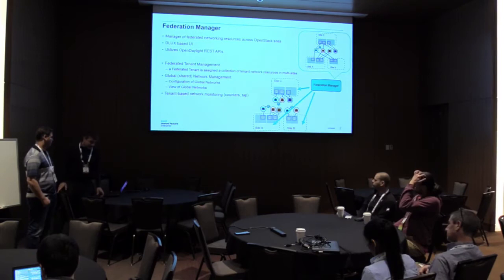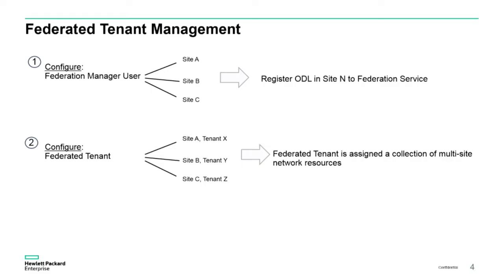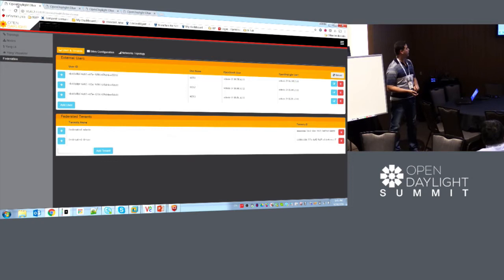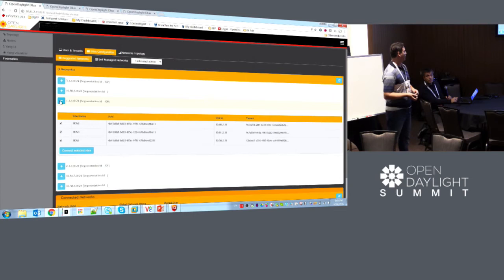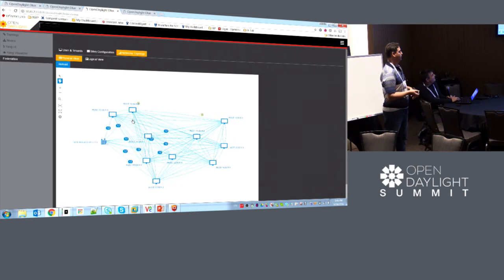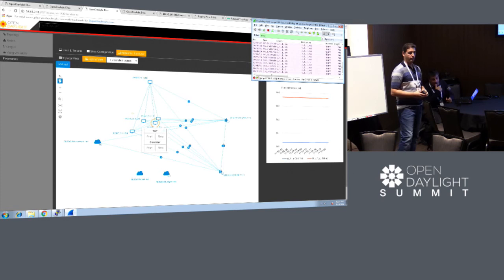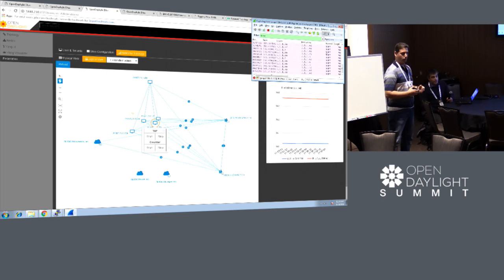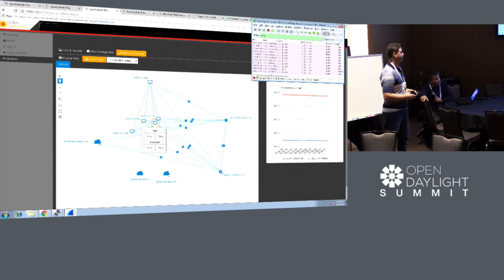Cross Site Manager- Shlomi Alfasi & Ariel Noy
Cross Site Manager - Shlomi Alfasi & Ariel Noy, HPE

We want to define the process to configure relationships between neutron networks in different Openstack sites. Elements attached to a network defined in one site should be accessible to other sites in the same "global-network". In this session we want to discuss how plugins (such as a netvirt plugin to be described) should be implemented and how to use the federation service to achieve this functionality. In addition we would like to propose a new UI to manage cross site configuration and monitoring.

About Shlomi Alfasi

Shlomi Alfasi is senior software manager at ConteXtream business unit in HP where he is responsible for the development of network management & GUI applications for the ContexNet (Carrier-SDN) product line. He is also a key contributor to OpenDayLight focusing on the Service Function Chaining (SFC) project. Prior to the ConteXtream’s acquisition by HP, he led the Network Management development team successfully delivering products installed at the largest US carriers. Before joining ConteXtream, he held a lead developer position at Juniper Networks and Cisco. Shlomi holds a BSEE from the Technion, Israel.

About Ariel Noy

Ariel Noy is responsible for setting the HPE CSB ConteXtream technical direction, architecture, and ongoing innovation and Proof of Concepts (PoCs). Ariel co-founded ConteXtream and served as CTO for 9 years. Prior to ConteXtream he was a technical leader at Cisco Systems. Ariel joined Cisco when it acquired Sheer Networks, where he was a co-founder and VP Engineering.